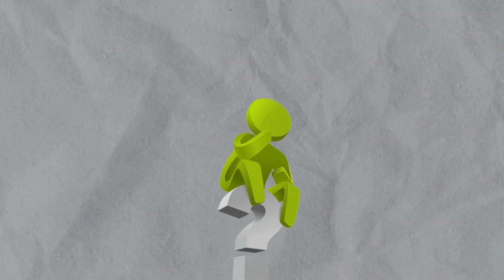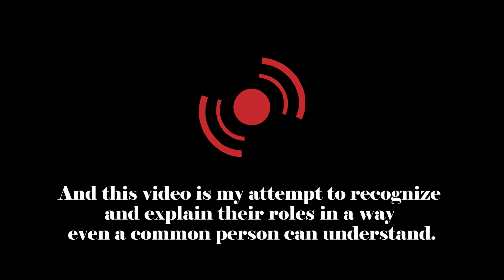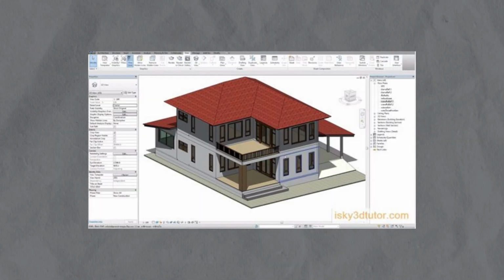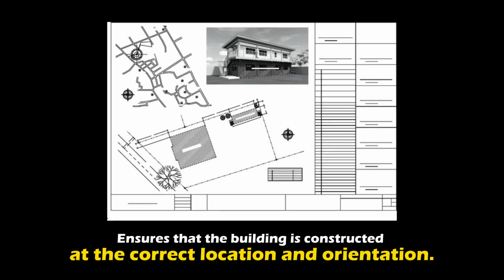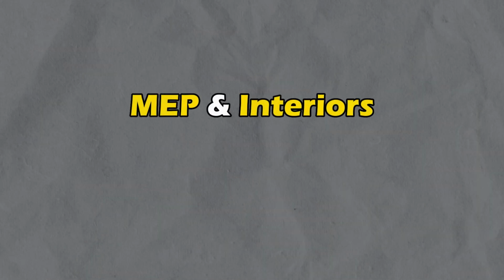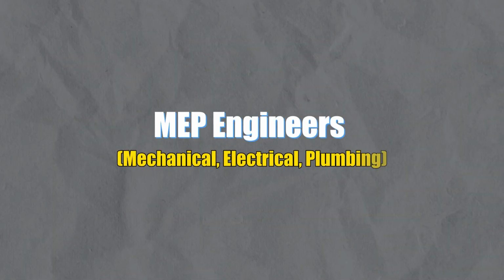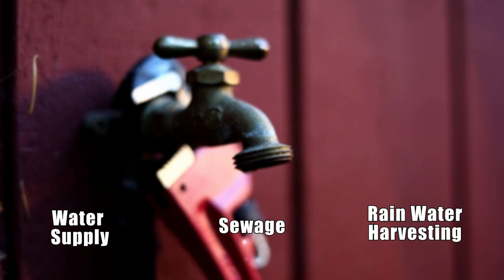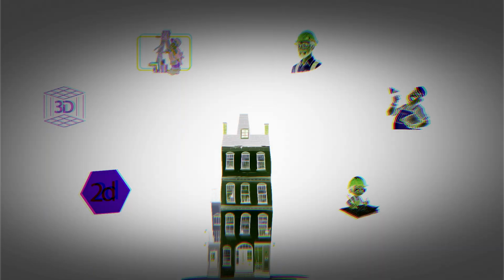Civil Engineering Jobs Explained | From Design to Construction Site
Have you ever wondered how a building goes from a simple sketch to a towering structure?

In this video, I break down the complete building construction process through the lens of civil engineering jobs – from AutoCAD designers and bar benders to Revit 3D modellers, site engineers, and surveyors. Based on a real conversation with a civil engineering professional, this video simplifies the various job roles that contribute to every stage of construction.

✨ What You’ll Learn:
- Planning & Design Roles (AutoCAD, Bar Benders)
- 3D Modelling with Revit
- Who is a Site Engineer? Types of Roles
- On-site Supervision & Survey
- Real-world examples of what each role does

🎯 Whether you're a student, job seeker, or just curious, this video helps you understand civil jobs like never before.